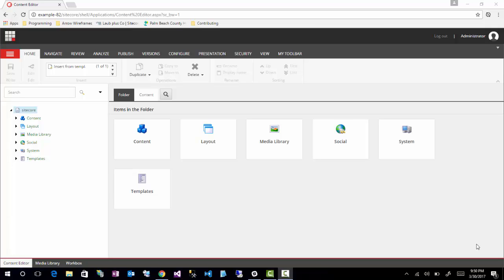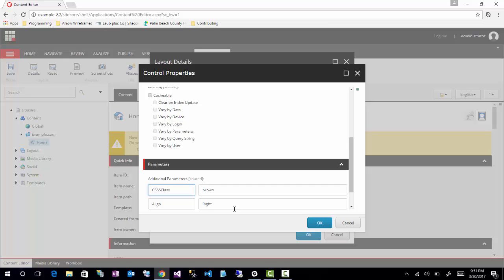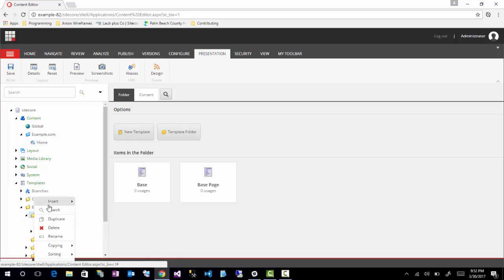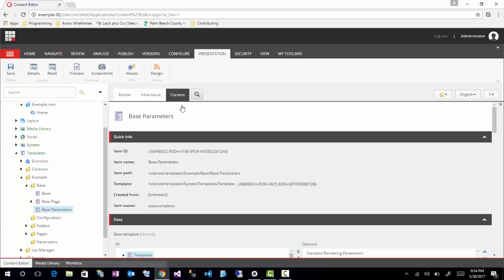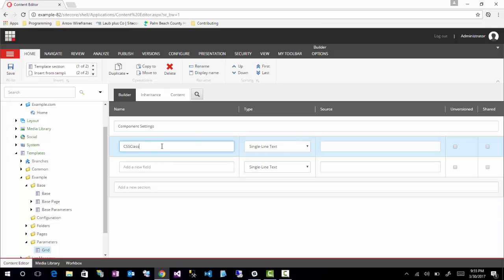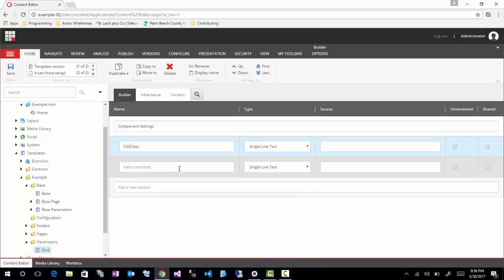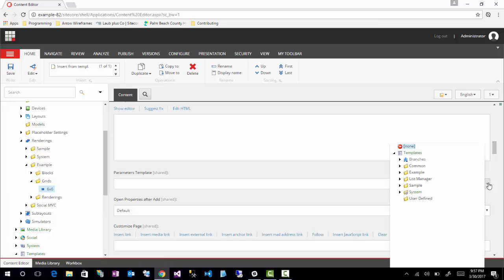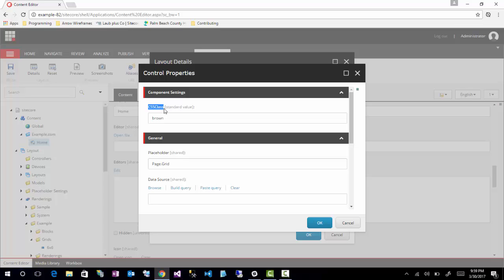Sitecore Rendering Parameters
Learn more about what Rendering Parameters are and the different ways of setting these types of items within the Sitecore CMS.  Learn about setting one off parameters or using a Rendering Parameter template and how to assign that to a Rendering.